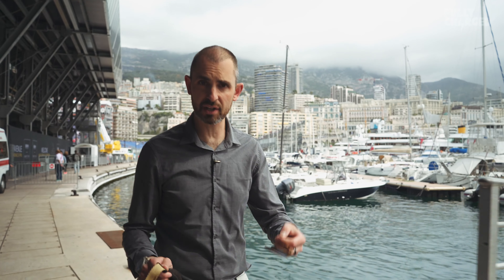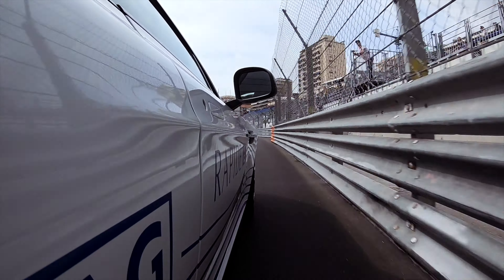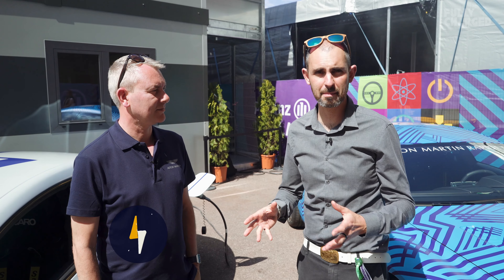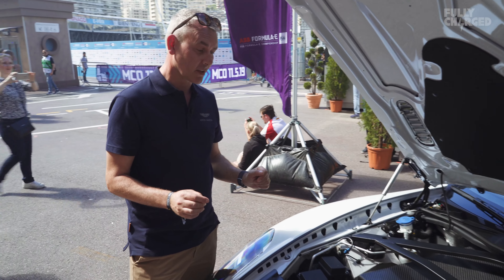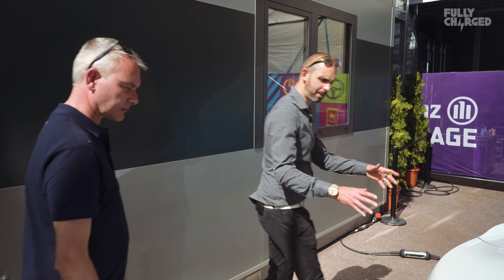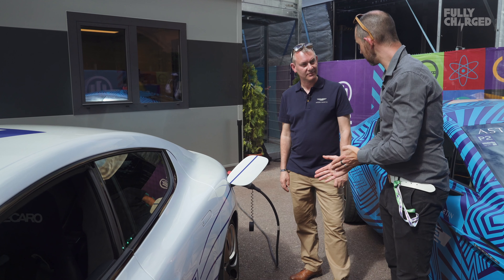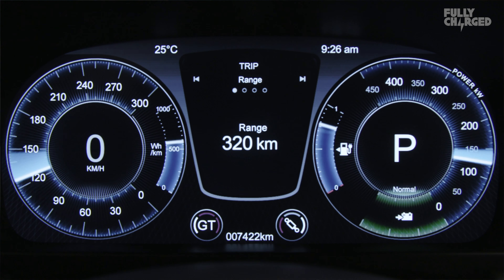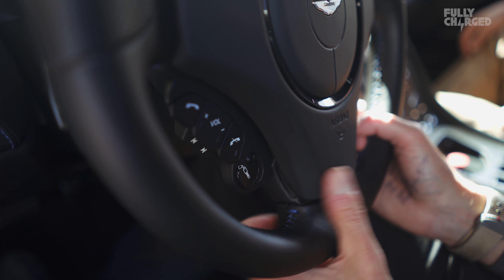Aston Martin Rapide-E hot lap at Monaco Formula E | Fully Charged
Jonny Smith heads to the Monaco Formula-E e-prix where Aston works driver (and LeMans 24hr champ) Darren Turner takes him for two hot laps in a car that Aston Martin are producing a limited edition of 155, the Aston Martin Rapide-E.

British iconic car brand Aston Martin has embraced the world of electrification with news that their Lagonda name will return, but only as long range passenger EVs.
This is Aston’s Rapide 4-door super saloon, which is shortly to cease production (making way for new 4 door Lagonda models), but as a final edition they have replaced the V12 6.0 engine with a 600+ps electric rwd drivetrain.

Music used on this episode:
"Tricks of the Trade" by Amie Doherty
and "Billionaire" by Bob Bradley and Chris Egan.